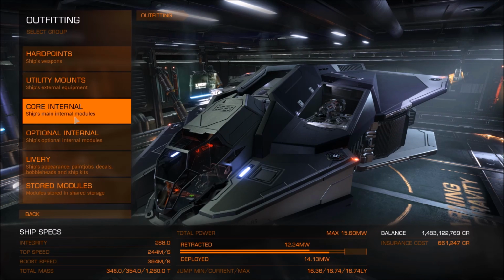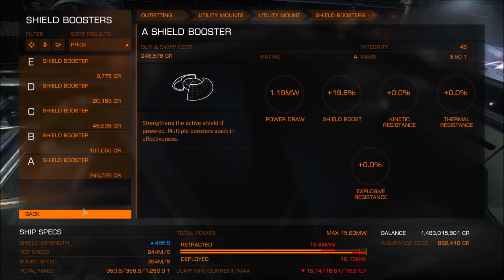Elite: Dangerous - Military Ship Modules?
Discussing some upcoming changes with shields, hulls and modules!!

You can add me in game as CMDR PLATER

Playing on;

16 GB 2400 RAM
GTX 1080 ASUS A8G 8GB